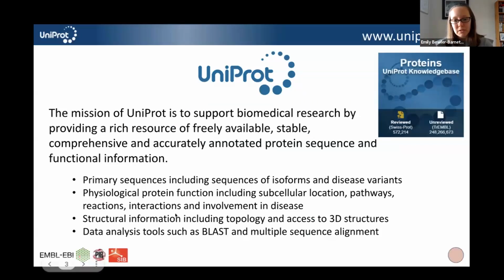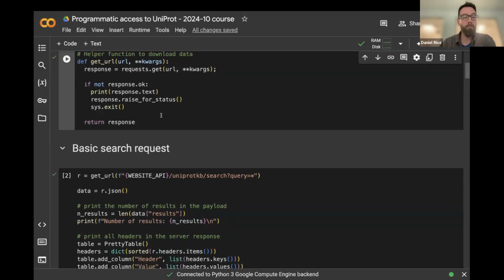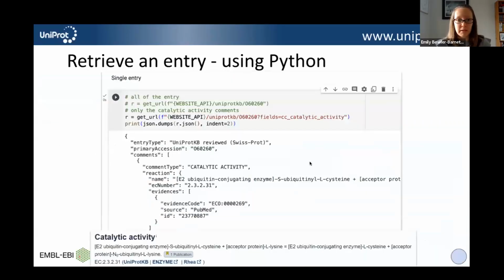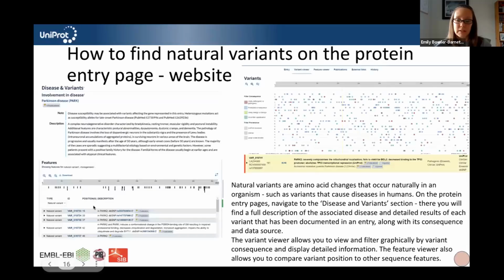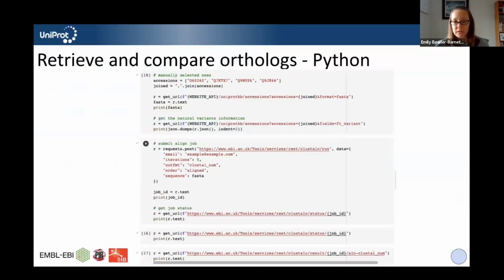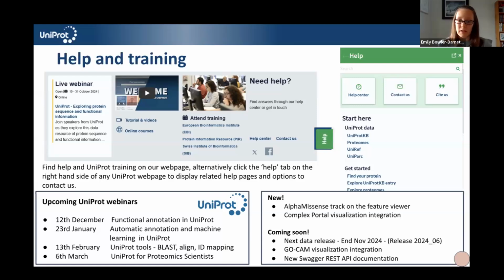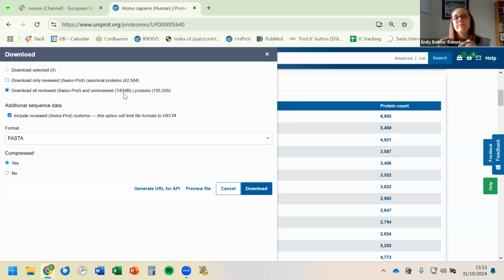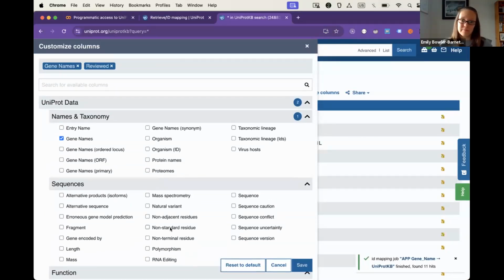Programmatic access to UniProt using Python 2024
This webinar was recorded on 31 October 2024. Further information and materials are available on the EMBL-EBI Training

UniProt is a comprehensive, expert-led, publicly available database of protein sequence, function and variation information.

This webinar will give an overview of programmatic access to the UniProt database using Python and cover key aspects of protein entry searches, data filtering, batch downloads and give examples of further processing of downloaded target data.

Following a brief introduction to UniProt services, where to find relevant documentation and help features, the webinar will focus on worked examples. These will include how to programmatically search and retrieve protein entries and sequences, within the results we will then show how to align orthologous sequences and filter for features of interest.

The webinar will also cover programmatic examples of the UniProt ID mapping service, batch downloads, filtering, and processing data.

This webinar is aimed at life science computational and wet-lab scientists that would find programmatic access to the UniProt database useful. A moderate proficiency in Python is required, however the webinar will cover principles which can be applied to other programming languages. An undergraduate level knowledge of protein biology will be useful.

Outcomes
By the end of the webinar you will be able to:
- Identify the different routes to access UniProt data and know how to pick the most appropriate for your workflow
- List the UniProt services such as UniProtKB, Proteomes, UniParc and UniRef
- Find documentation and useful help to guide your programmatic access
- Retrieve full UniProtKB entries or specific fields using Python
- Filter entries by annotation types and other target characteristics